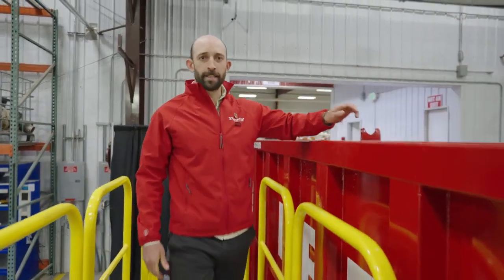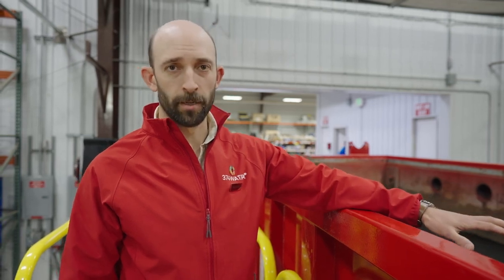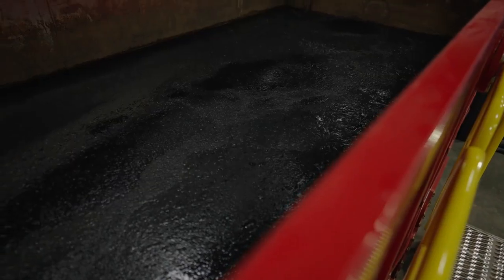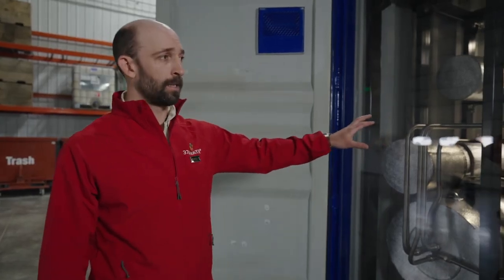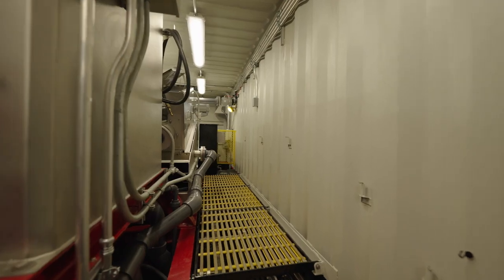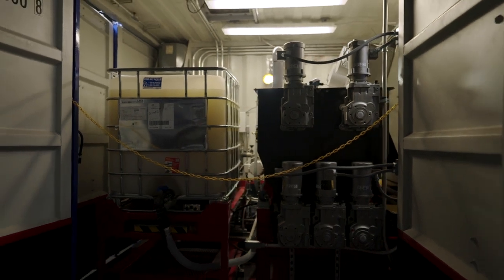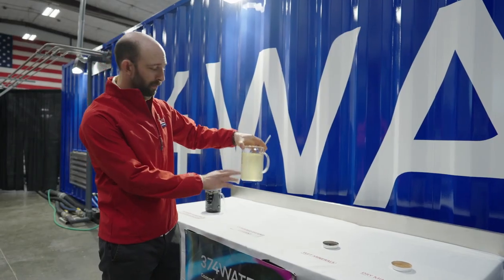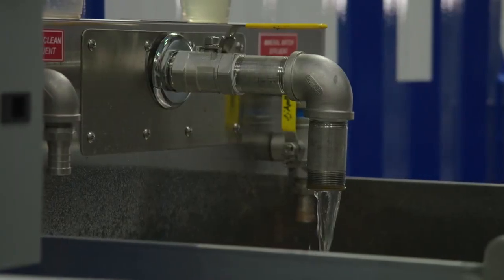374Water AirSCWO Unit for Wastewater treatment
374Water AirSCWO Unit for Wastewater treatment